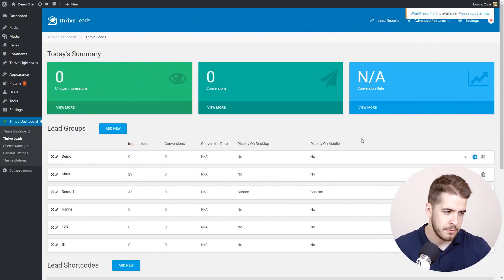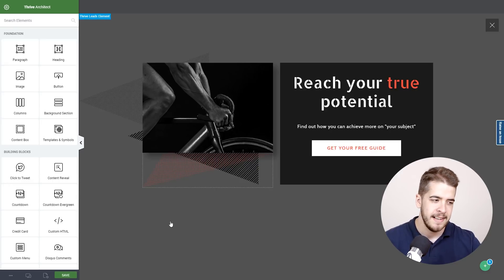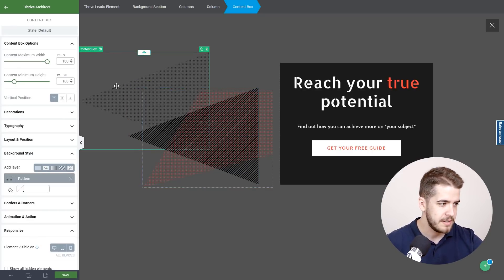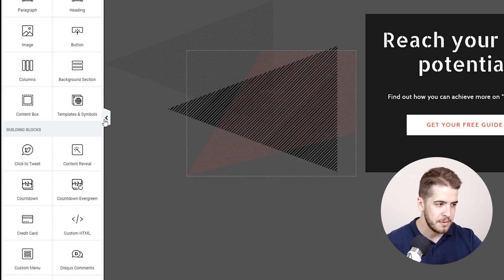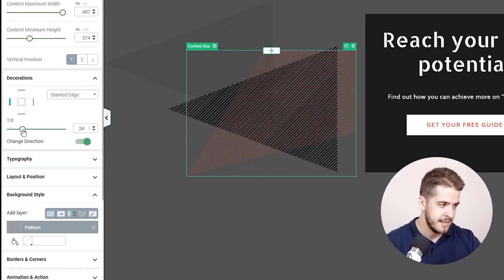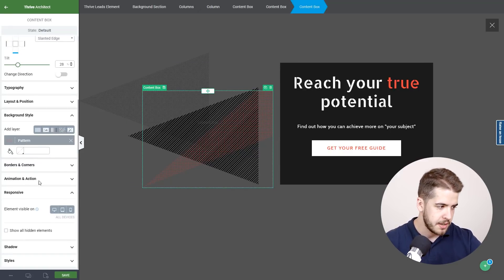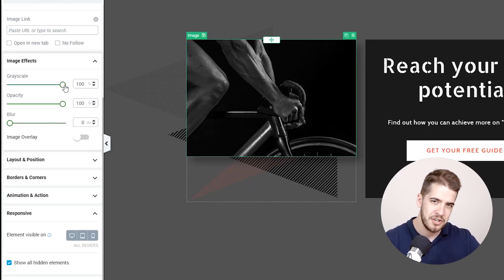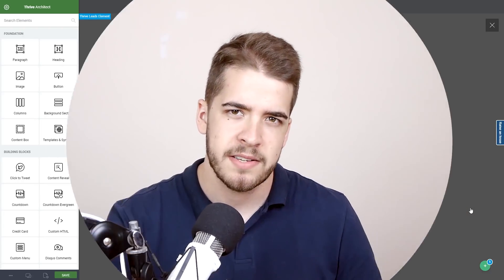Bold and Dynamic Opt-in Forms for Your WordPress Site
These templates are included in Thrive Leads.

If you're looking for a dynamic design for your opt-in forms such as lightboxes, popups, ribbons, screen fillers, widgets and more. Look no longer. This design is exactly what you need.

It's fully customizable wihtin Thrive Leads, no photo editing tool needed.